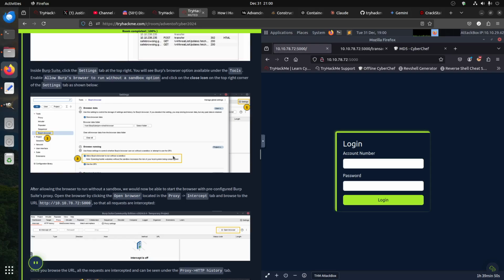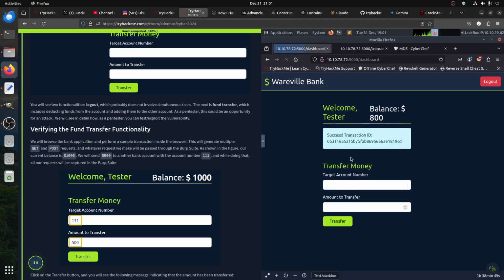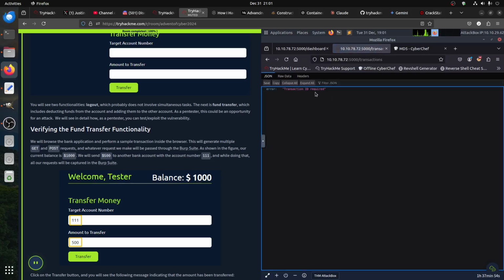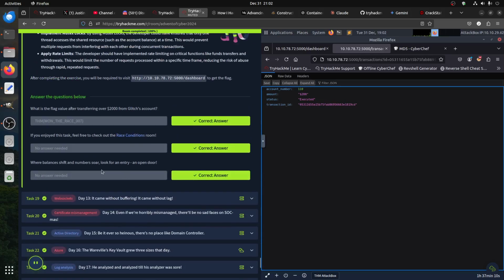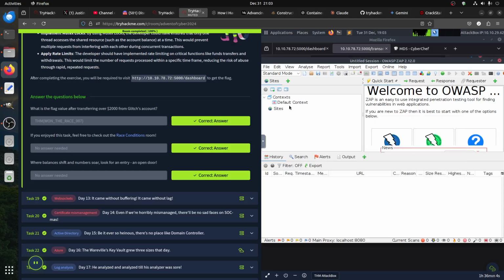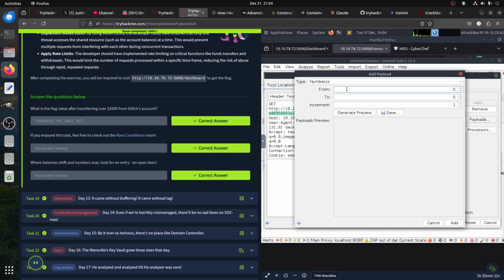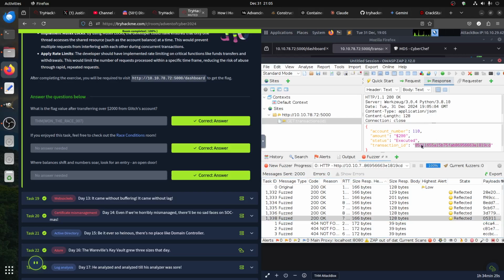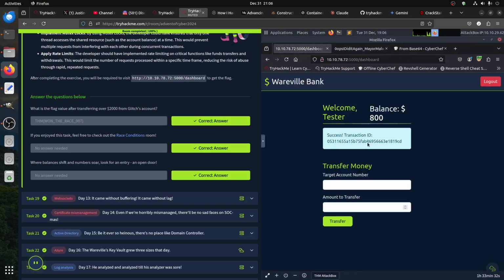L3 Keycard | T3 | Advent of Cyber '24 Side Quest Keycard | TryHackMe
Video how to get L3 Keycard to by pass Firewall in the room T3: Escaping the Blizzard⚡🎲

⚡🎲this is based on IDOR Insecure Direct Object Reference⚡🎲
If you have any questions or need further clarification on any concept, feel free to drop a comment below!these tutorials are for educational purposes and to encourage responsible and legal use of hacking knowledge.